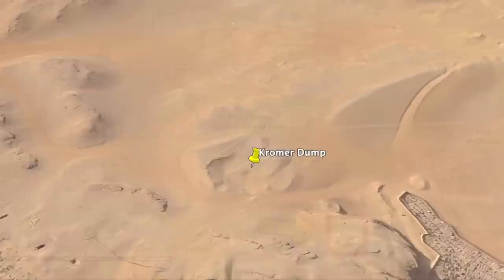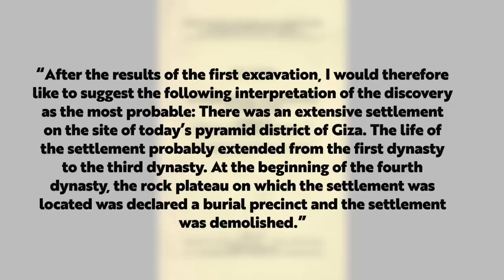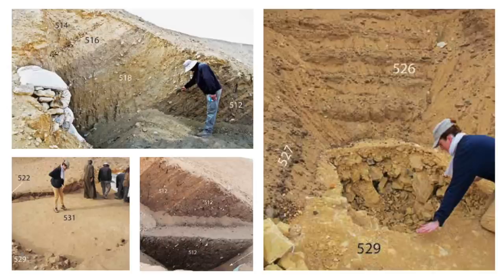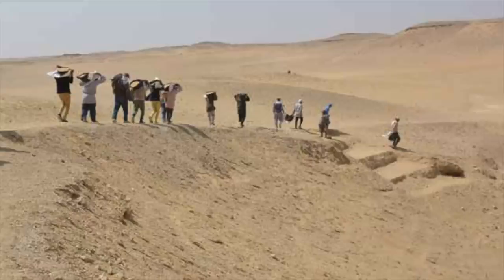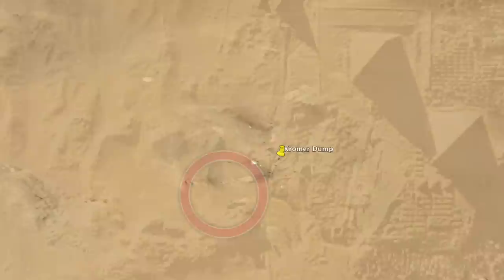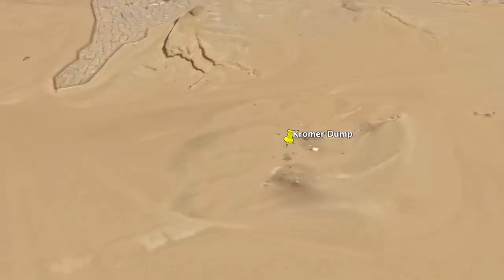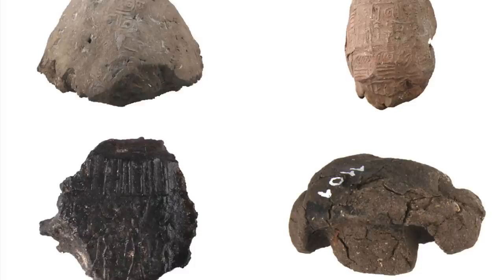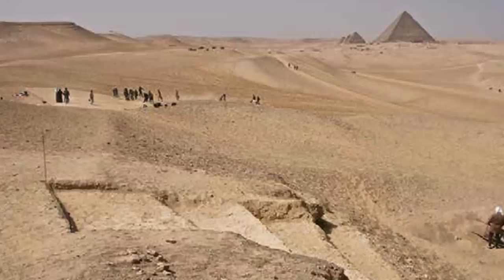The True Origins of Giza: Cover-up or Complacency? | Ancient Architects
In my last video I presented the most recent information and expert opinions concerning the Kromer Dump, which, for those that don’t know, is a crescent-shaped, ancient trash heap located south of the pyramids of Giza, first excavated in the 1970s by Karl Kromer, and then again by the Ancient Egypt Research Associates, or AERA, in 2018.

From their recent excavations, the AERA believed that this dump was created in the 4th dynasty, and although this is a tentative interpretation based on limited new excavations, there is an elephant in the room that needs addressing.

Yes, this dump could well have been created in the 4th dynasty - as they state, and, as an amateur historical researcher, I can’t critique their excavations, analysis and conclusions. But the age of the creation of the dump is just one part of it; the other is the age of the actual material inside it.

The 2018 AERA publications imply that the material inside the Kromer Dump is all 4th dynasty in origin - but is this really the case? Kromer certainly didn't think so, and Maira Torcia Rigillo, a scholar who specialises in ancient clay sealings, also believed the Kromer Dump shows evidence of a Giza settlement with a long history, existing way before the Great Pyramid was built. Watch this video to learn more.

--Contents--
0:00 The Kromer Dump Background
1:22 Kromer's Early Dynastic Interpretation
3:40 The AERA Excavations
5:50 What Happened to Kromer's Analysis?
8:50 Karl Butzer's Opinion
9:51 University of Vienna Kromer Collection
11:08 Clay Sealing Expert's Opinion
13:17 Conclusion and My Opinion